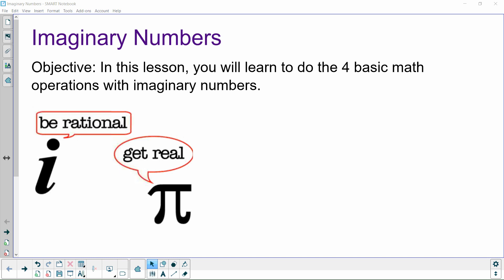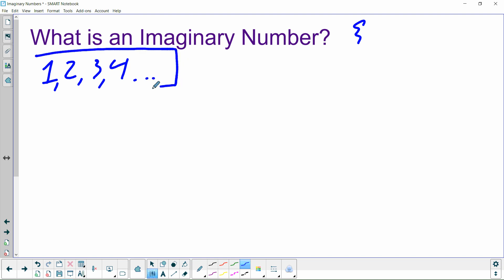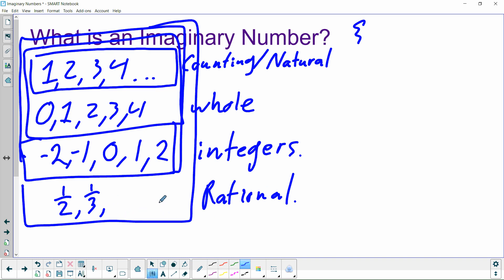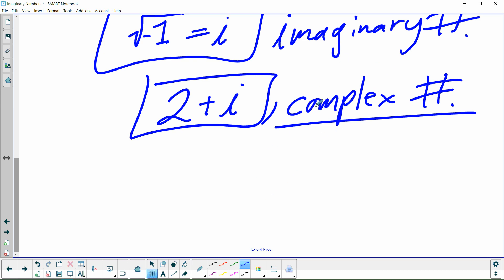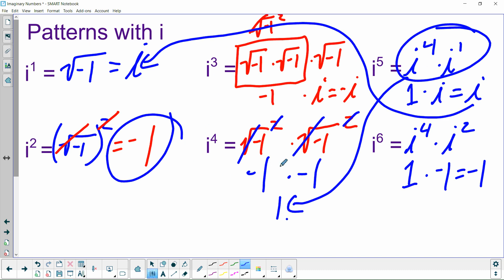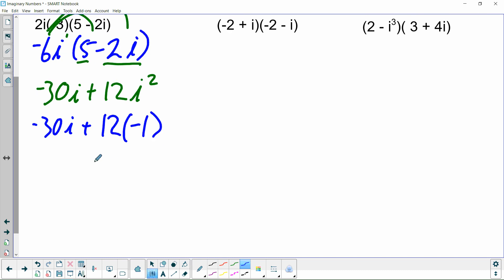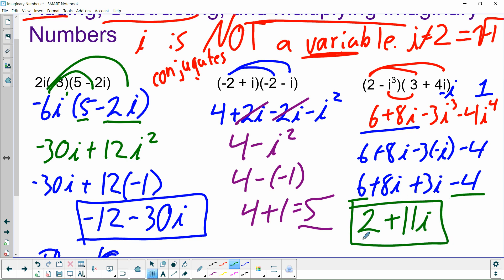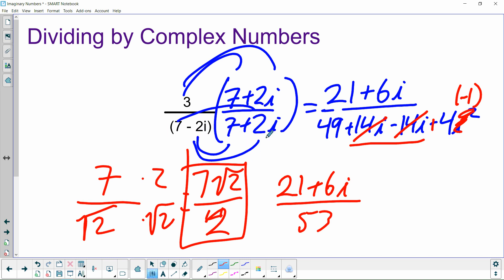Imaginary Numbers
I go over what imaginary numbers are, some number classification, and simple arithmetic with imaginary numbers.